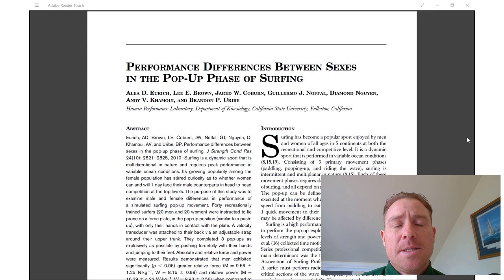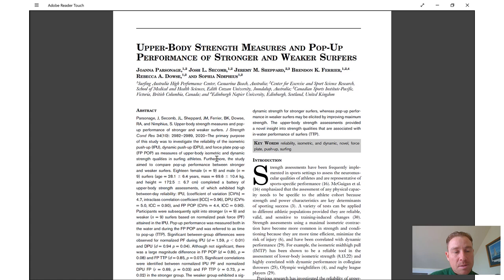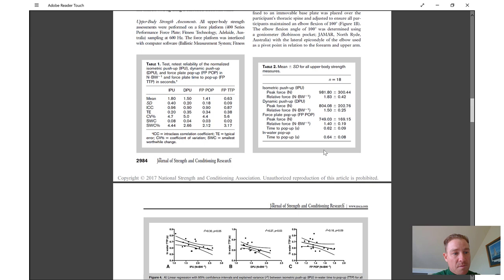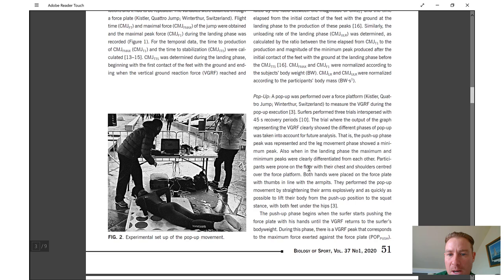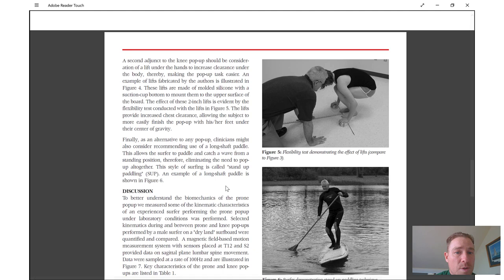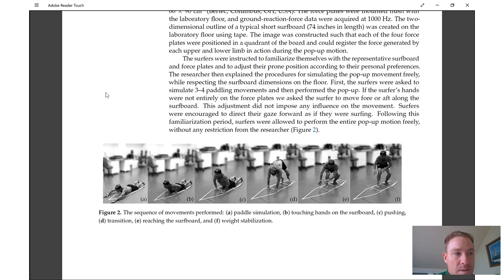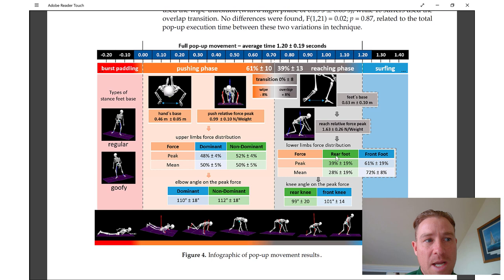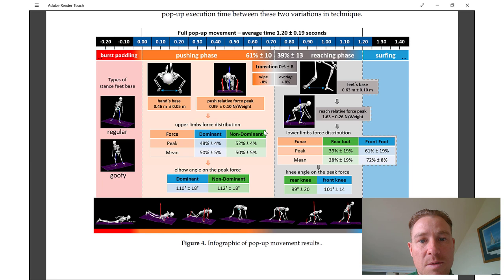Science Behind the Pop Up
Rob shares the research that has been done behind the Pop Up, interprets some of the results, and discusses how the research might direct your surfing performance enhancement in this episode of the Dropping In Surf Show.

Listen on Apple Podcasts, Spotify and Google Podcasts.